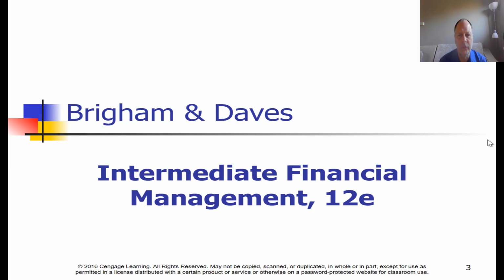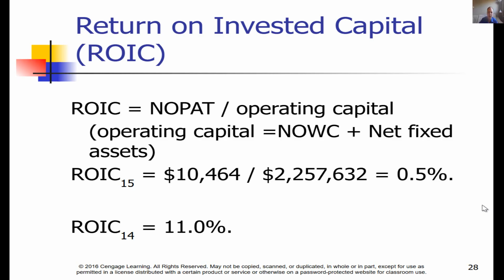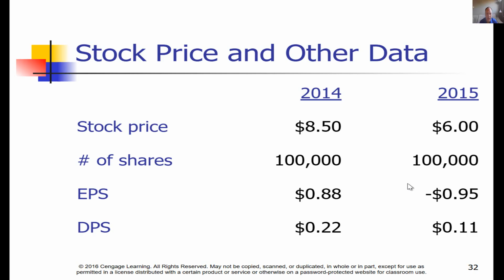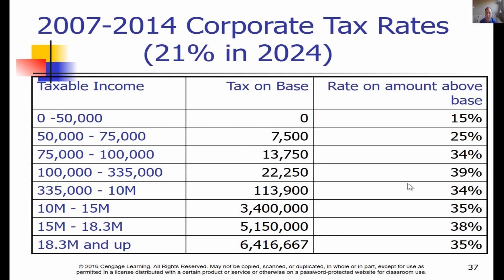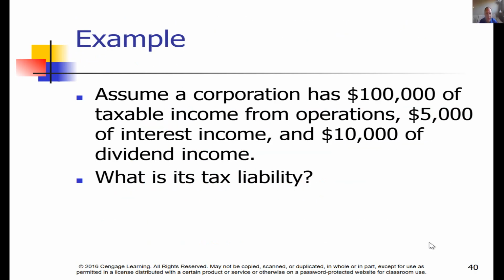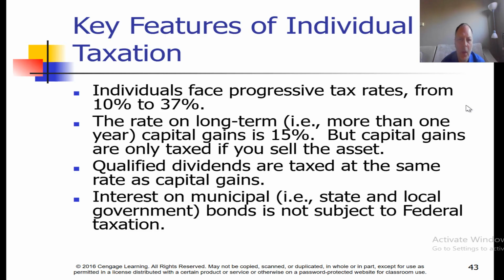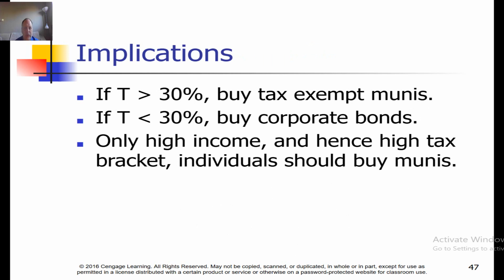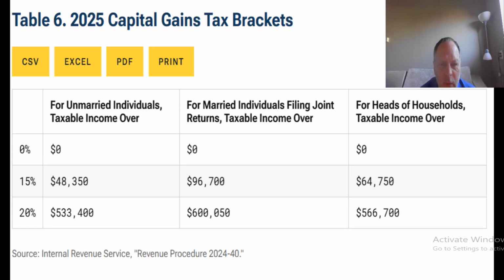Brigham and Davis, Accounting for Financial Management (Second Half)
Topics covered in this chapter include:

Income statements
Balance sheets
Statements of cash flows
Free cash flows
Performance measures
Corporate taxes
Personal taxes